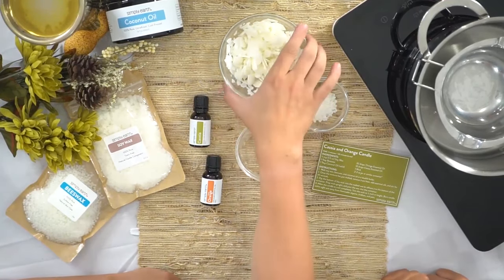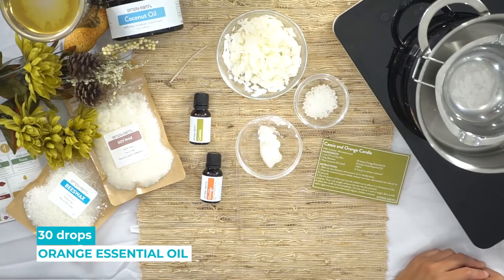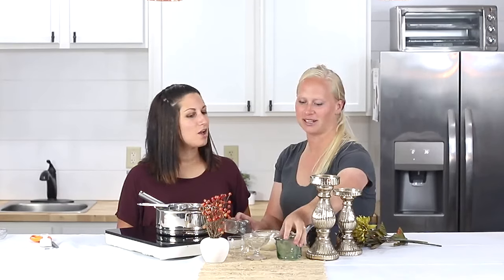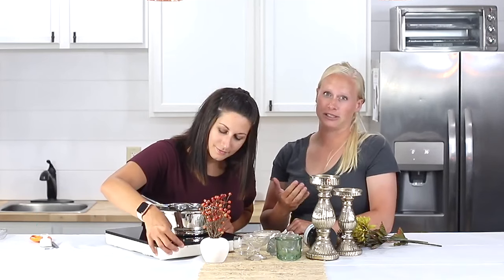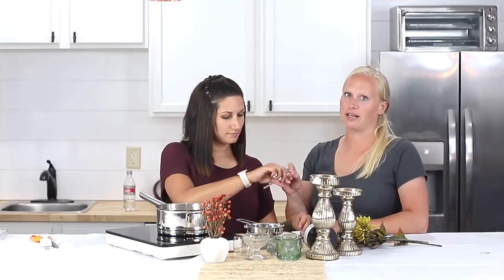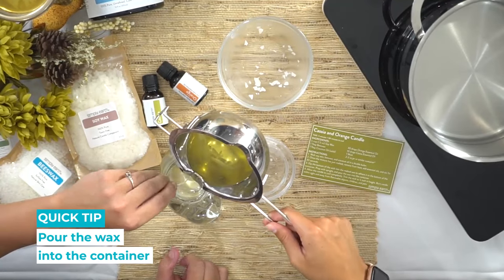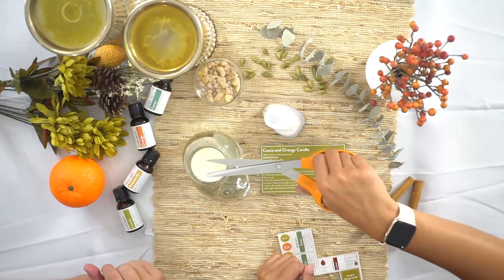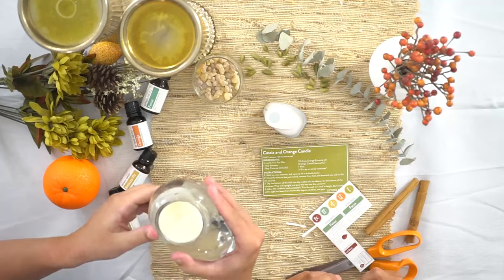Scented Candle Recipe with Cassia and Orange Essential Oils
I am obsessed with a good-smelling home. Though there are diffusers and sprays that can easily and quickly diffuse the aroma of essential oils, candles bring a more romantic and warm feeling in addition to making your home smell great. In this video, we will show you how to make a scented candle recipe with Cassia and Orange Essential Oils that is easy and fun.

The sweet cinnamon smell of Cassia Essential Oil blended with the bright citrus aroma of Orange Essential Oil makes any space cozy and relaxing. You are really going to love the gentle burn and the sweet/spicy aroma of this scented candle that sets the scene for a perfect day spent at home.

Here's what you'll learn in this video:
■ What you'll need to make this scented candle recipe
■ Quick tips in decorating this recipe